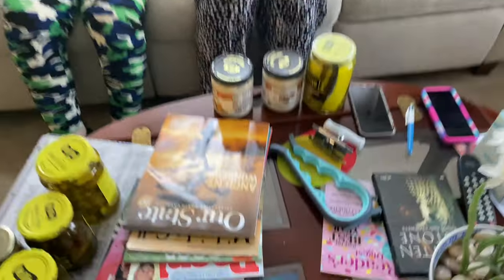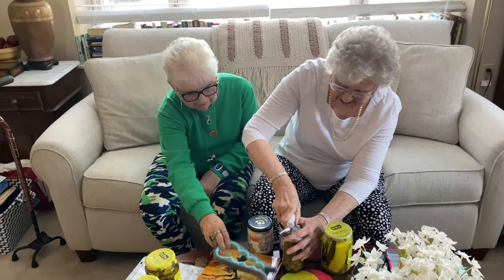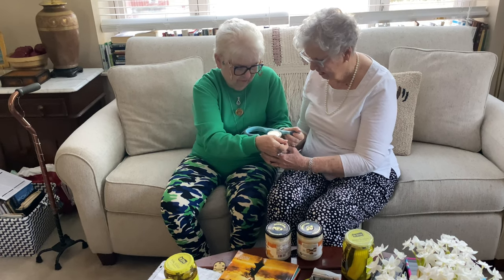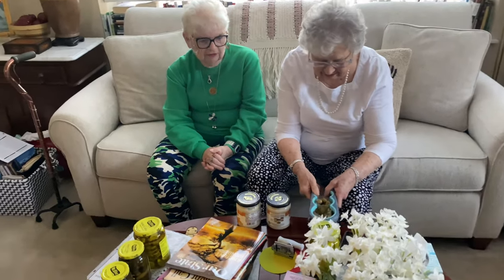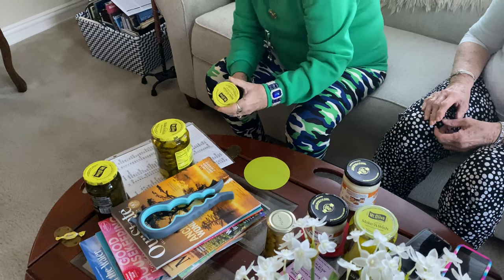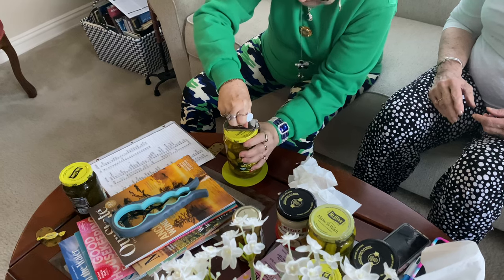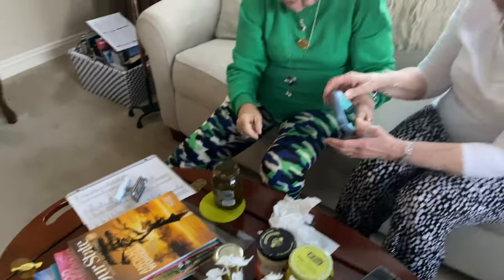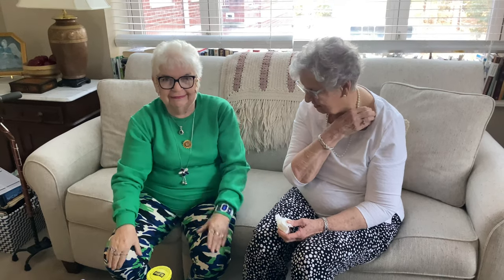BEST JAR OPENERS FOR SENIORS PART 2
ELEANOR VISITS HER MOTHER HONEY AND NEIGHBOR ANGELINE TO SEE FIRSTHAND WHICH JAR OPENER WORKS BEST FOR SENIORS.  THE RESULTS ARE BOTH HILARIOUS AND INFORMATIVE.  AND RAISES THE QUESTION WHAT IS A CHURCH KEY?  IT WASN'T WHAT ELEANOR THOUGHT EITHER.